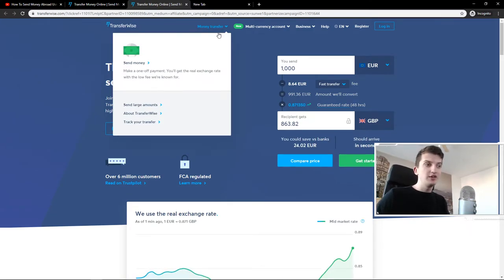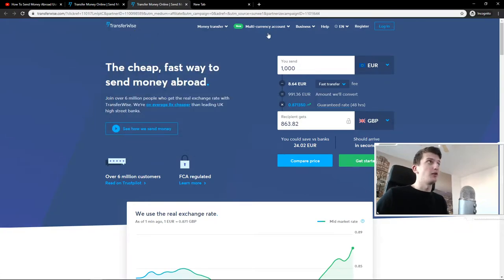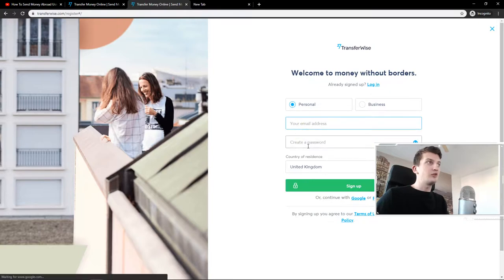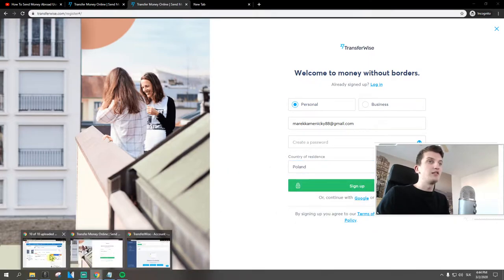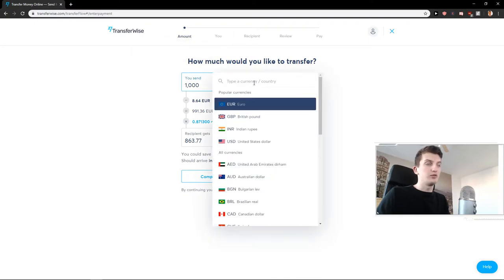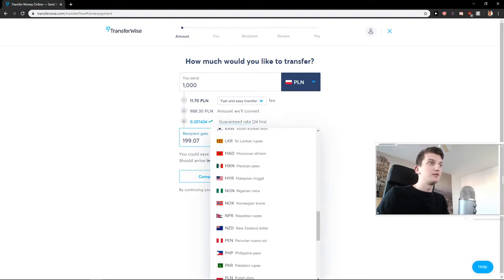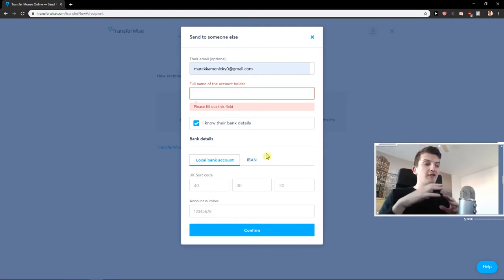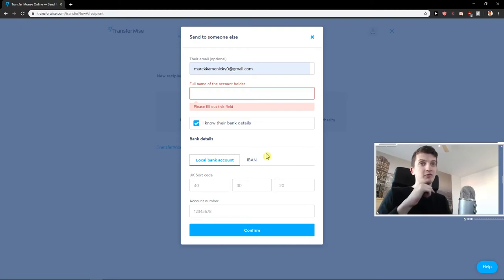How To Send Money From Poland To Other Countries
In this video you will learn How To Send Money Abroad Using Transferwise with low fees!

How To Send Money From Poland  to arab emirates,
How To Send Money From Poland  to argentina,
How To Send Money From Poland  to UK,
How To Send Money From Poland  to bulgaria,
How To Send Money From Poland  to Poland ,
How To Send Money From Poland  to china,
How To Send Money From Poland  to hong kong,
How To Send Money From Poland  To Russia, , transferwise ‏‏‎ ‎

GET AMAZING FREE Tools For Your Youtube Channel To Get More Views:
Tubebuddy (For GROWTH on Youtube):